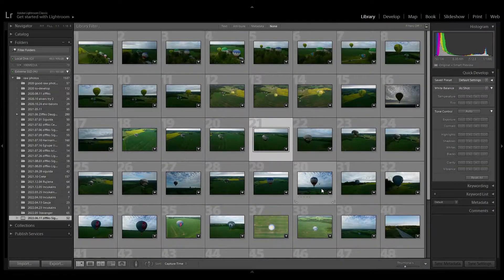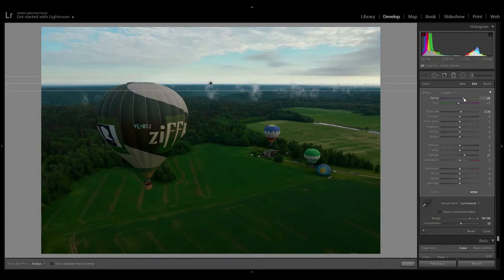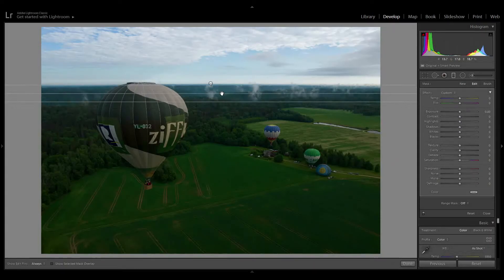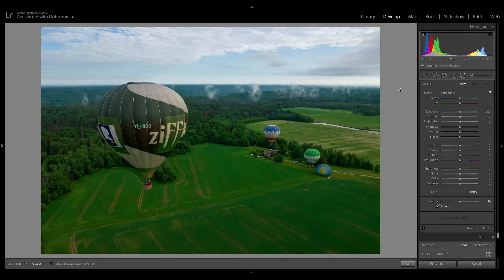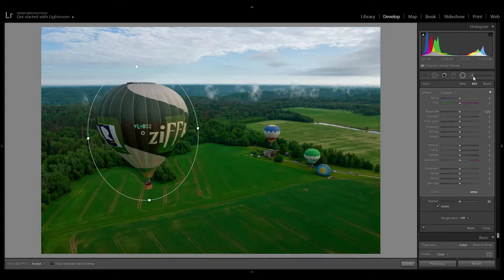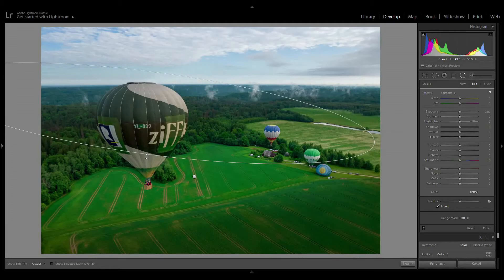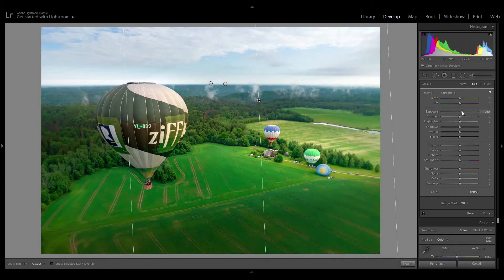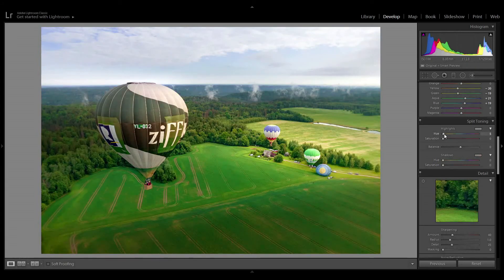Photo edit tutorial in Lightroom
Showing my edit of the RAW photo taken with DJI drone - commenting what I do and what I think, slowly, so you can follow up.